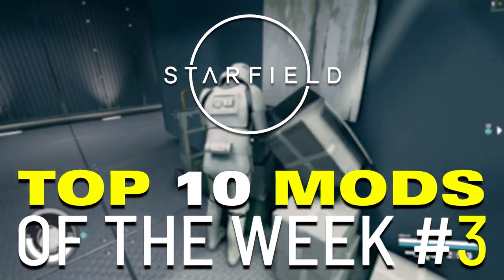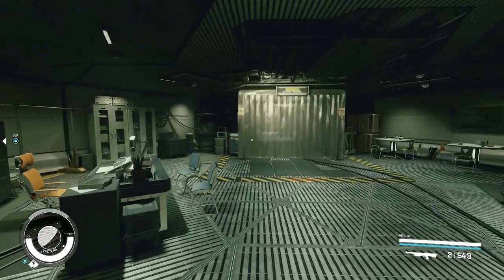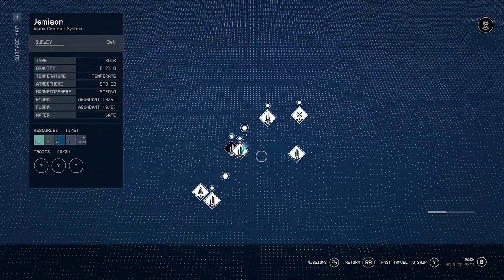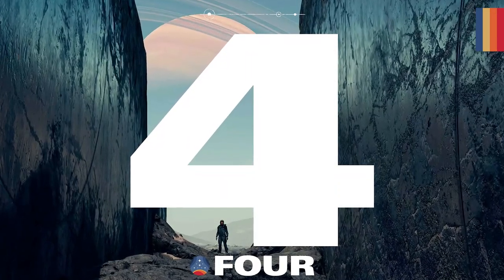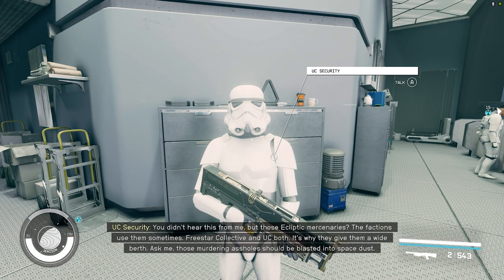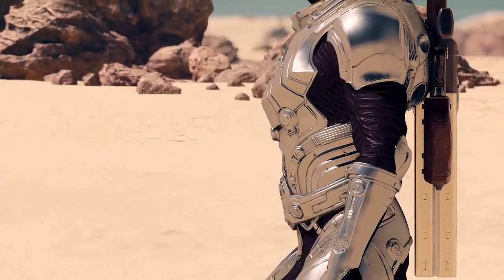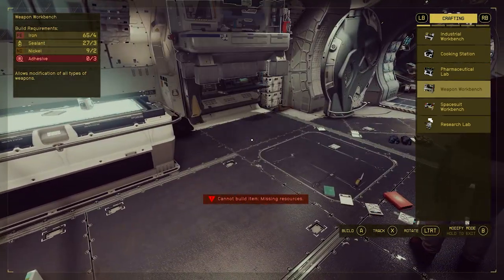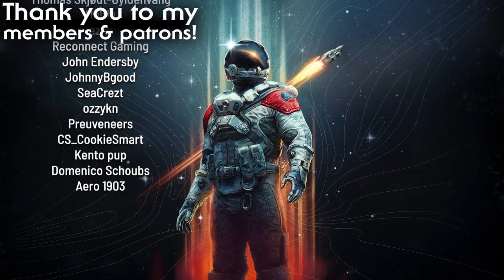You NEED these Top 10 Starfield Mods of the Week #3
Starfield Top 10 Mods of the Week 3.